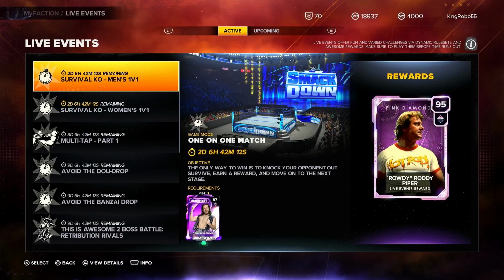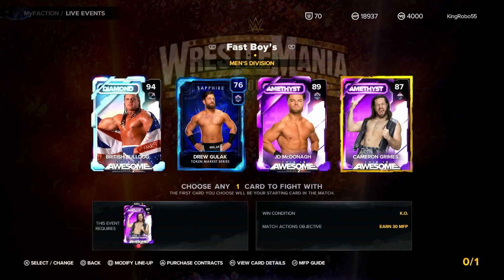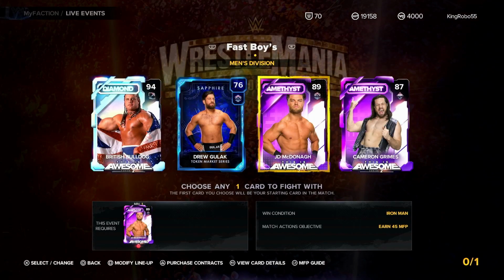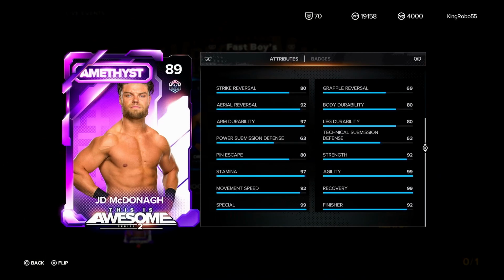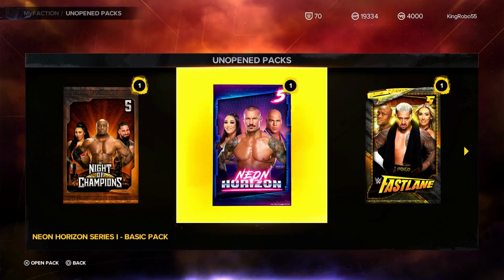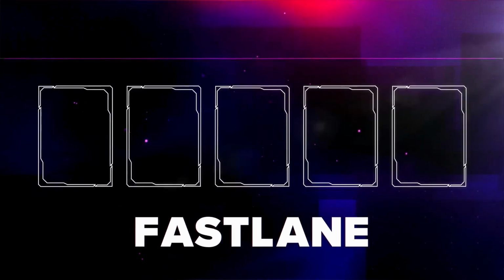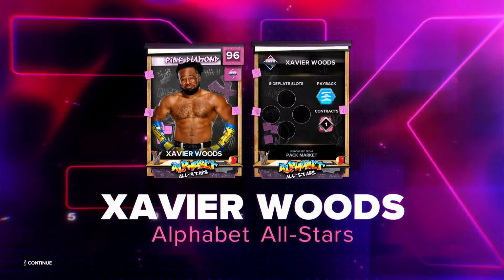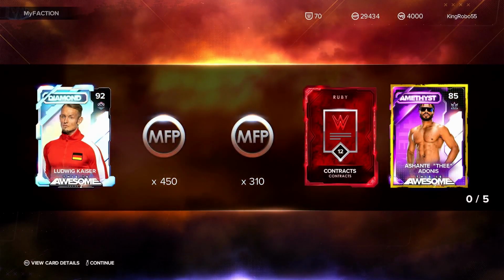WWE 2K23: MY FACTION (THIS IS AWESOME SERIES 2 BOSS BATTLE) Gameplay (PS5)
We got lucky and pulled both Amethyst Cameron Grimes & JD McDonagh. Let's play both matches to unlock two new Pink Diamond Reward cards for our team.